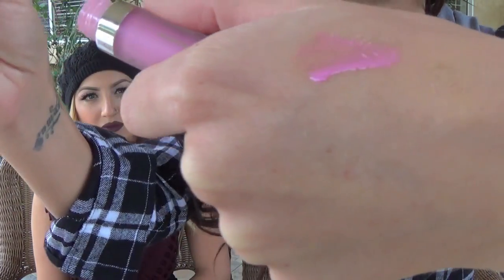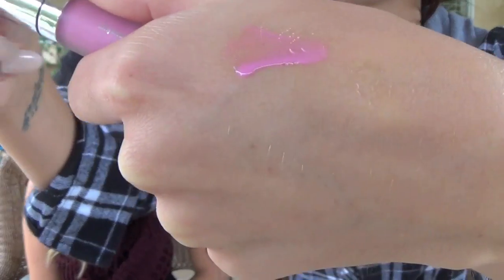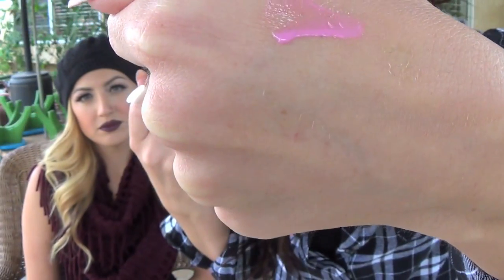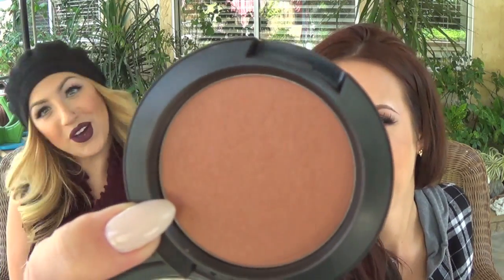September Favorites with Kandicexox1